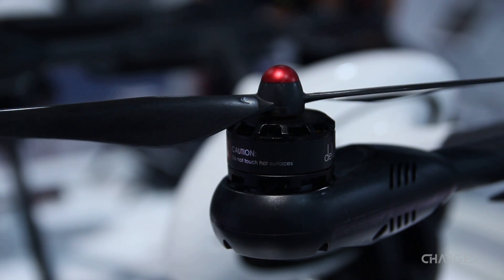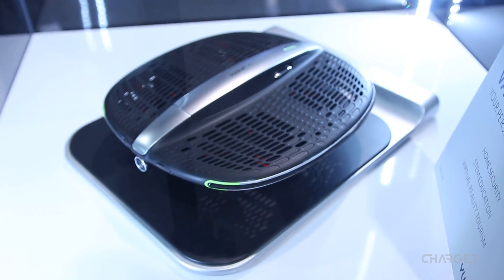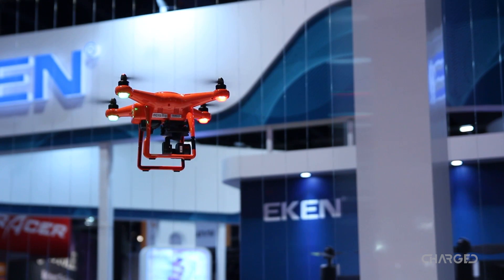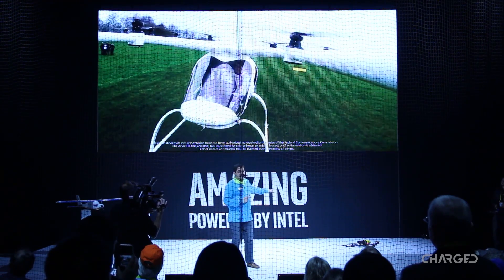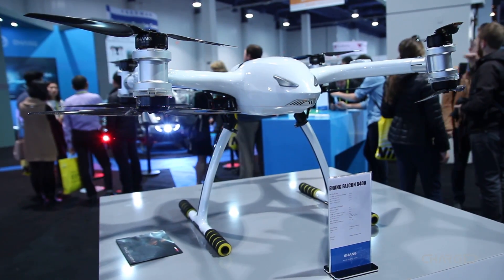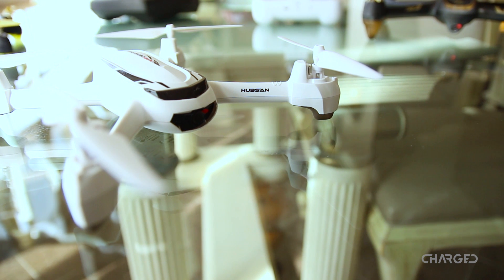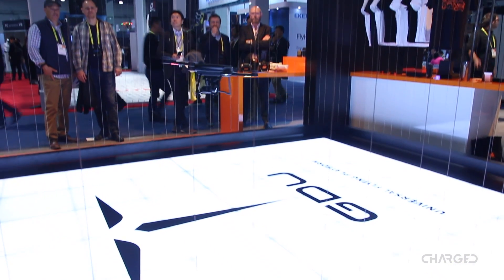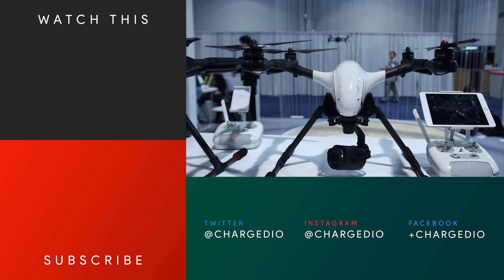The best drones from CES 2017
Drones were a big part of CES 2017 - here are some of the coolest ones.